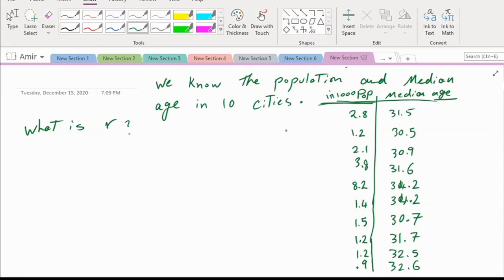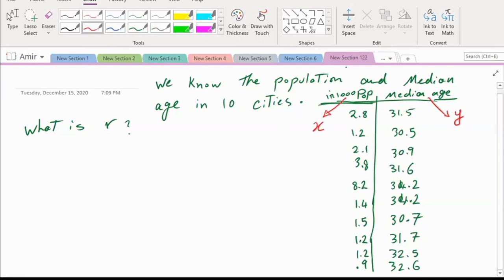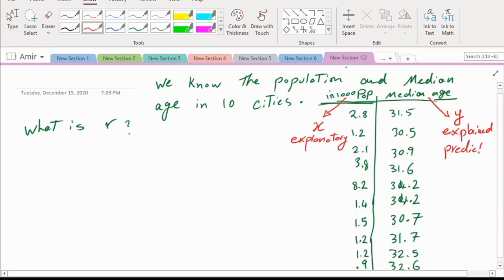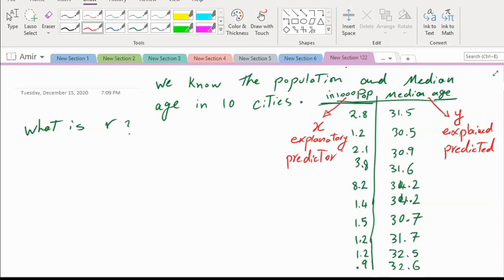Correlation - Coefficient of Determination - Test of Hypothesis for r - p-value - Linear Regression